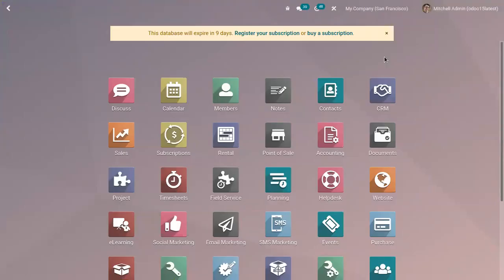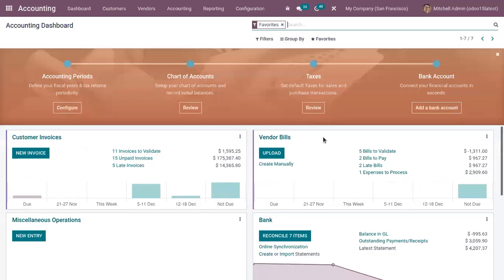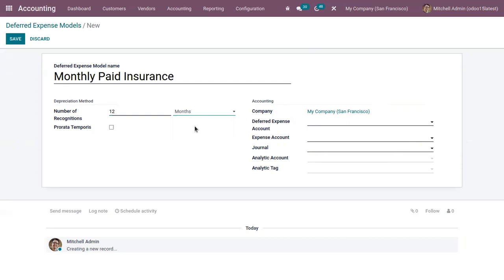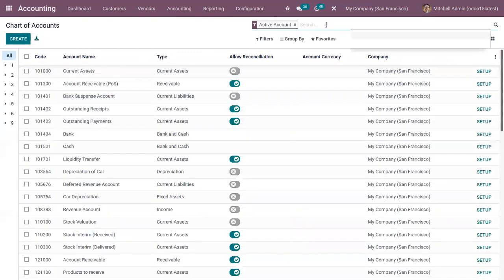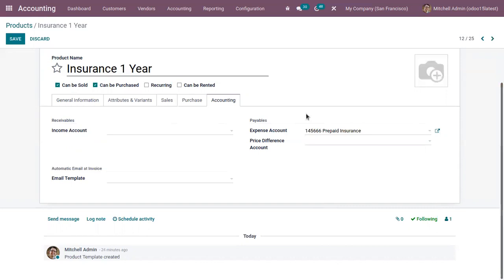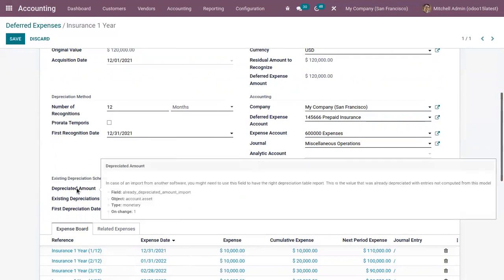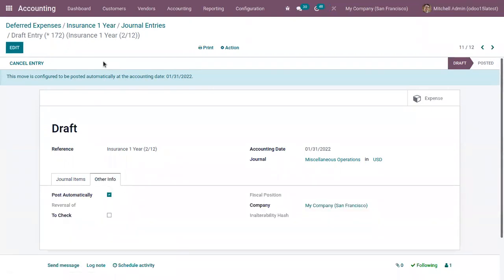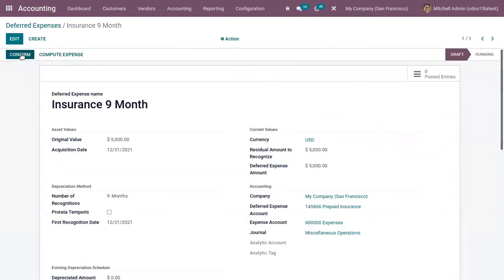How to Manage Deferred Expense in Odoo 15 Accounting | Odoo 15 Enterprise Edition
Deferred expenses and prepayments (also known as prepaid expenses), are both costs that have already occurred for unconsumed products or services yet to receive.

Such costs are assets for the company that pays them since it already paid for products and services still to receive or that are yet to be used. The company cannot report them on the current Profit and Loss statement, or Income Statement, since the payments will be effectively expensed in the future.

These future expenses must be deferred on the company’s balance sheet until the moment in time they can be recognized, at once or over a defined period, on the Profit and Loss statement.

For example, let’s say we pay $ 1200 at once for one year of insurance. We have already paid the cost now but haven’t used the service yet. Therefore, we post this new expense in a prepayment account and decide to recognize it on a monthly basis. Each month, for the next 12 months, $ 100 will be recognized as an expense.

Odoo Accounting handles deferred expenses and prepayments by spreading them in multiple entries that are automatically created in draft mode and then posted periodically